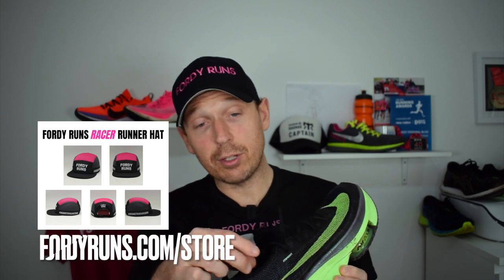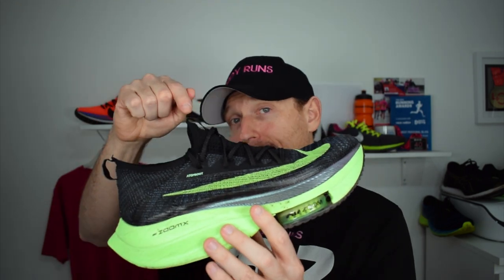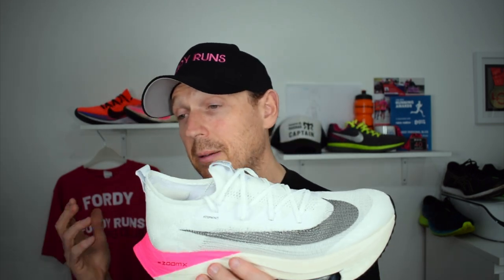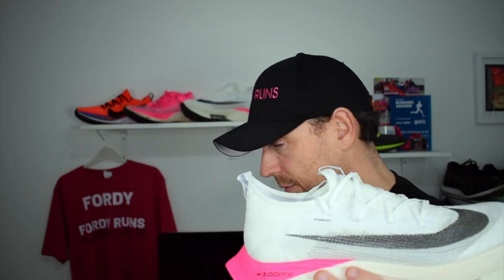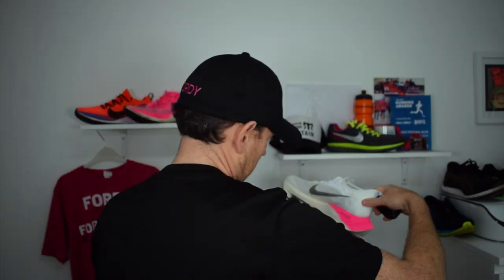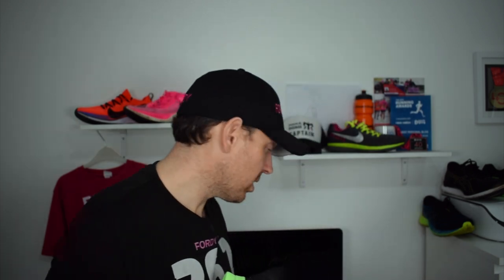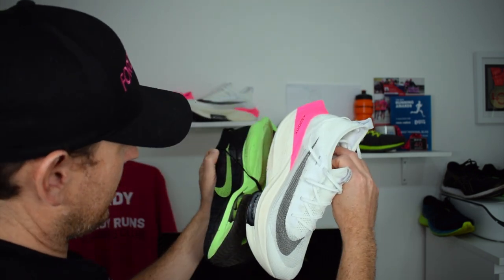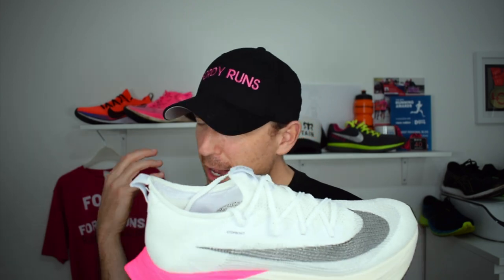Nike Air Zoom Alphafly Next% | Best Marathon Shoe?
Nike Air Zoom Alphafly Next%! Best Marathon Shoe? In this video I tell you why I am choosing the Nike Alphafly for my upcoming Marathon and I take my new Alphafly out for their first run!

TO DO'S!